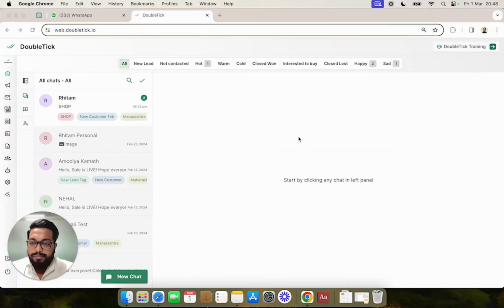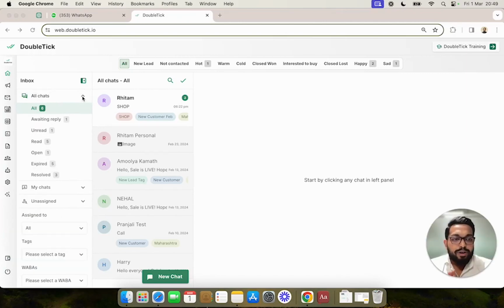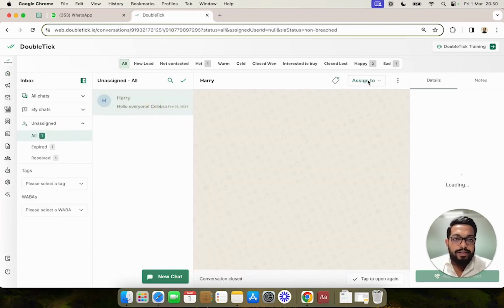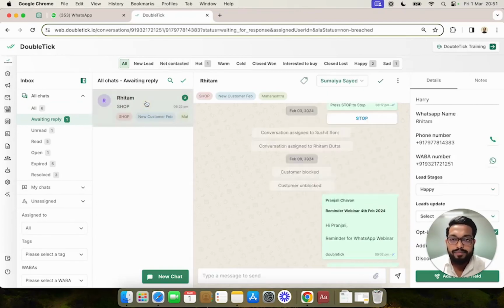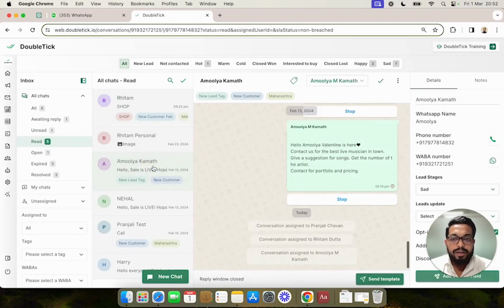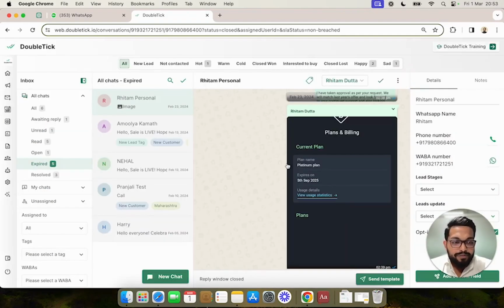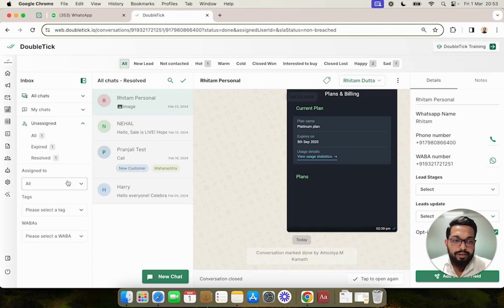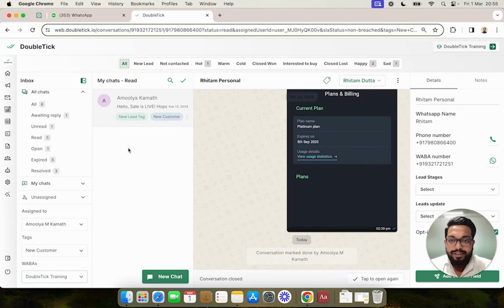Filter Inbox | DoubleTick WhatsApp API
Are you tired of sifting through a cluttered WhatsApp inbox? Introducing DoubleTick WhatsApp API, your solution to streamlining communication! With our powerful features, such as efficient inbox filtering by assignee, tags, and additional parameters, managing your WhatsApp messages has never been easier. Say goodbye to inbox overwhelm and hello to organized communication. Learn how DoubleTick API can revolutionize your WhatsApp experience today!